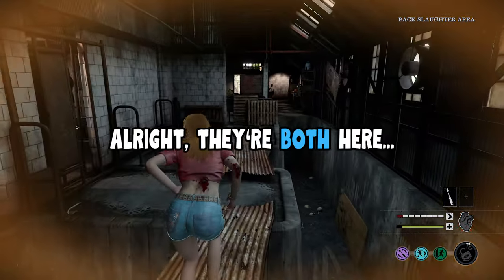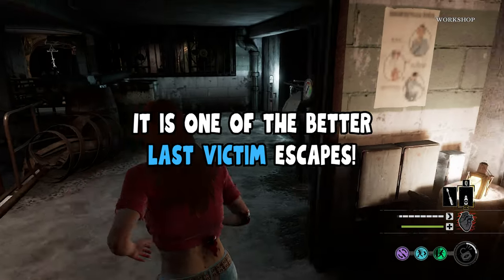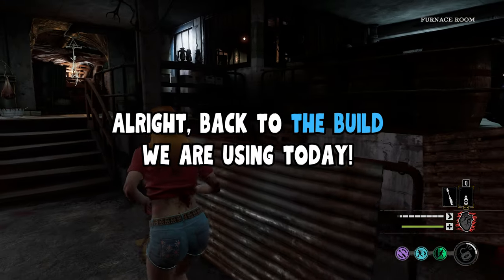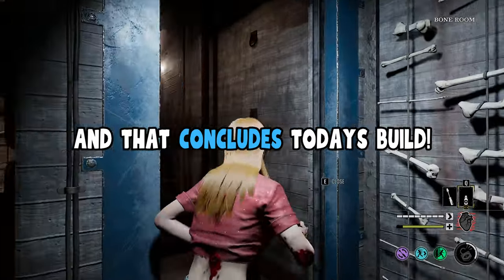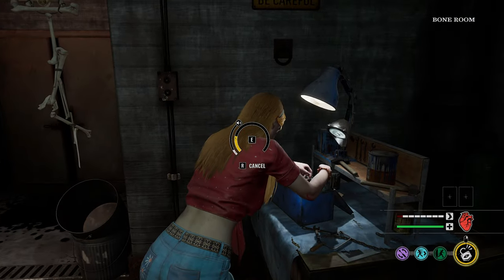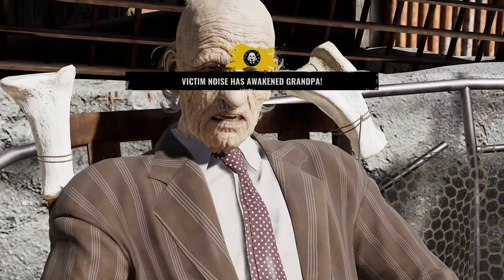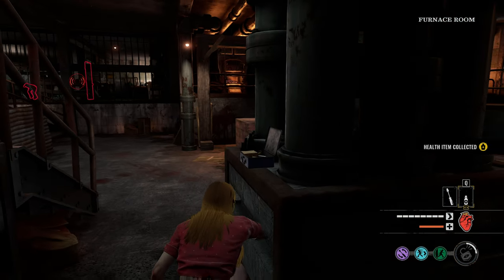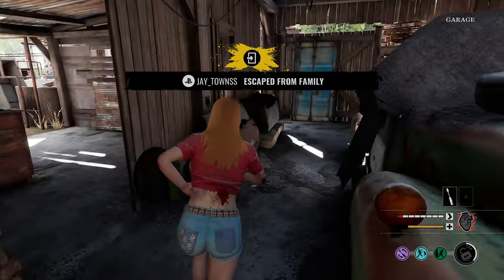This Build Makes Connie Proficient AND Uncatchable! - Texas Chainsaw Massacre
By far one of my favorite Connie Builds right now!

TIMESTAMPS
0:00 - Introduction
0:57 - Connie vs Slaughterhouse!
16:16 - Last Victim Is Always Thrilling!

Thanks for being part of our awesome gaming family! 🎮